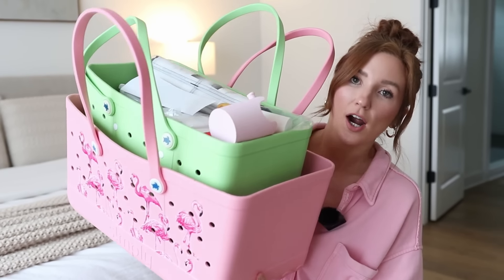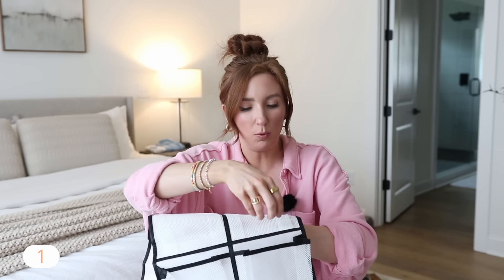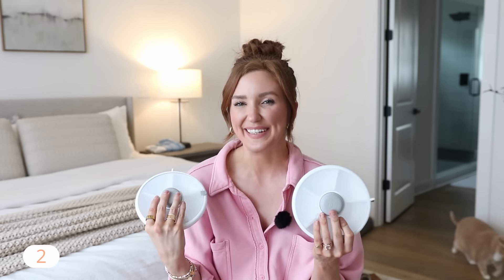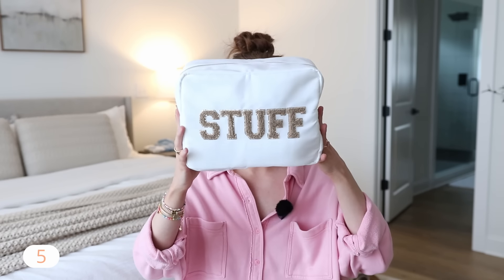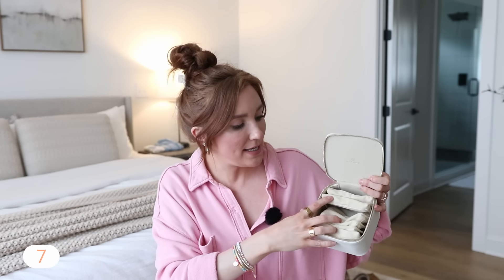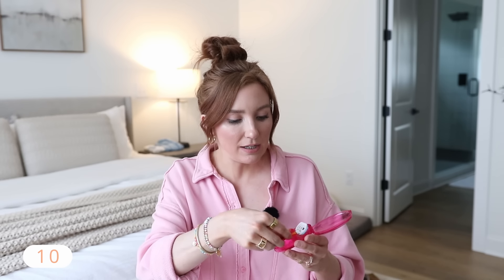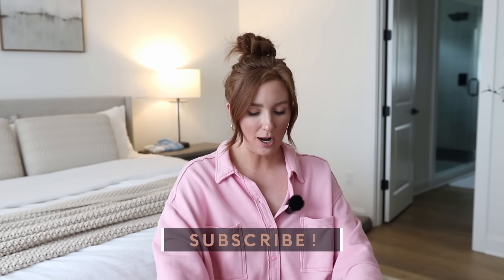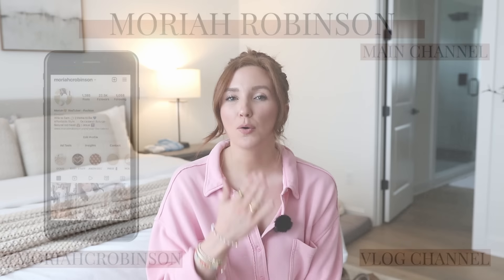AMAZON SUMMER TRAVEL ESSENTIALS | Amazon Haul 2024 | Amazon Must Haves 2024 | HUGE Amazon Haul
XO

VIDEO MENTIONS
1. Over the door organizers
12. Sol De Janeiro 62 Spray
14. Simply Southern Bag (Pink Flamingo)
15. Cell Phone Holder Accessory

CHAPTERS
0:00 Intro
0:35 Summer Essentials
18:06 Outro